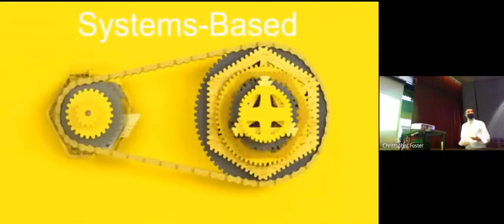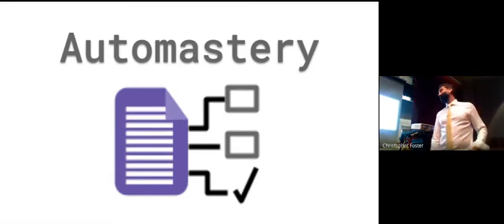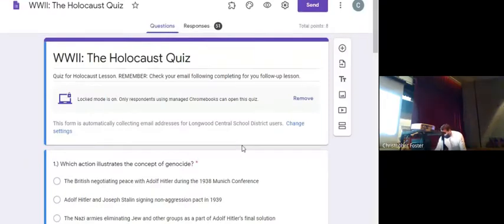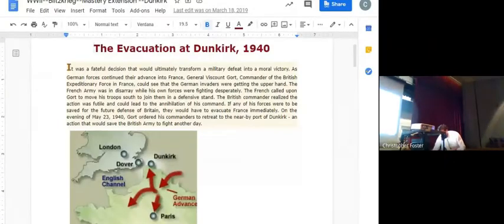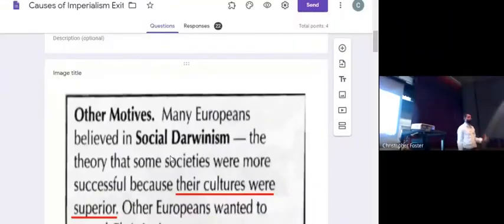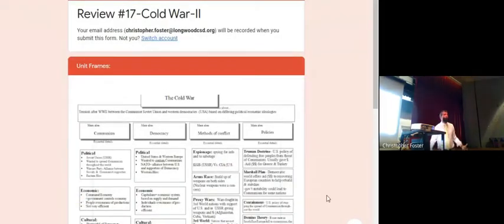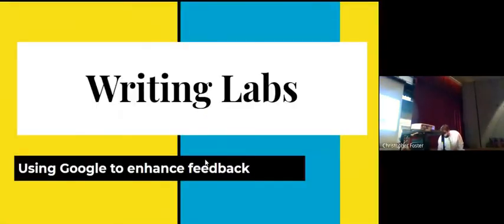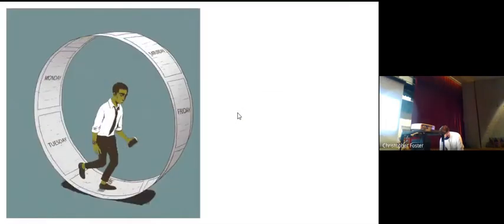Advanced Google Forms Training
Advanced Google Forms Training: Best Practices

Automastery; Response Validation; Sections Feature for Individualized learning pathways; Closing the Feedback Loop, Digital Prompting